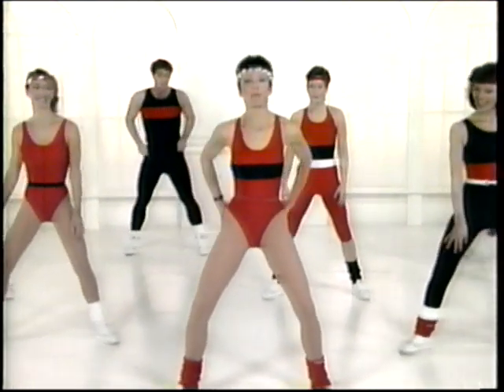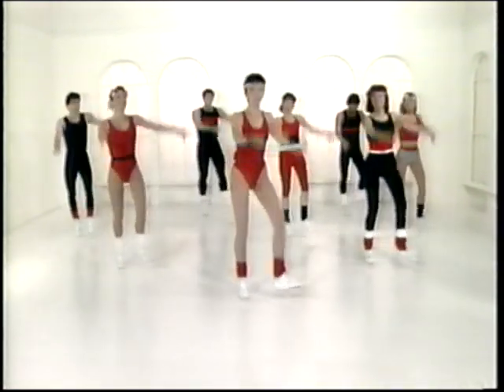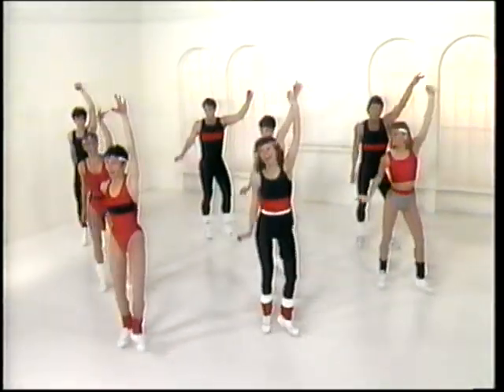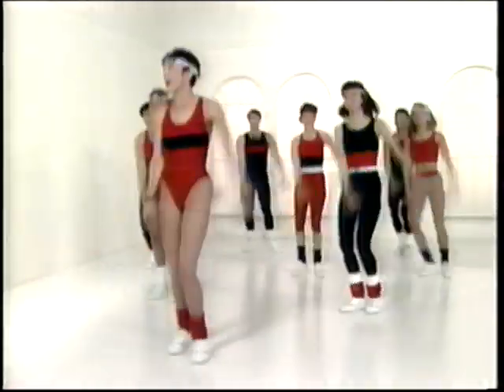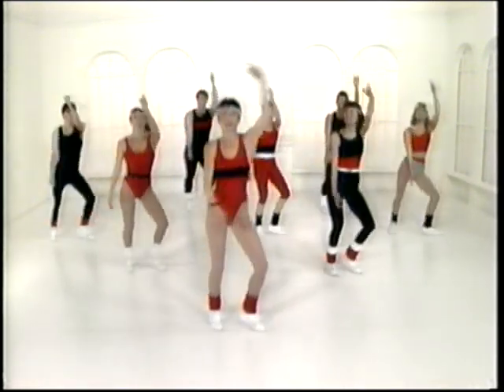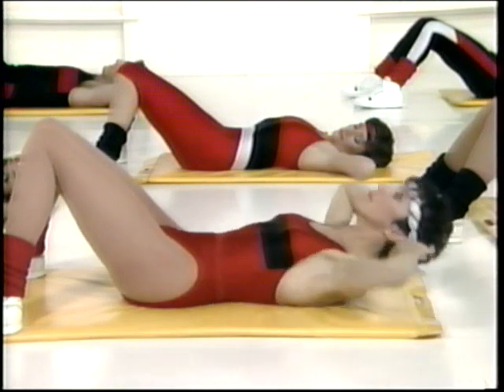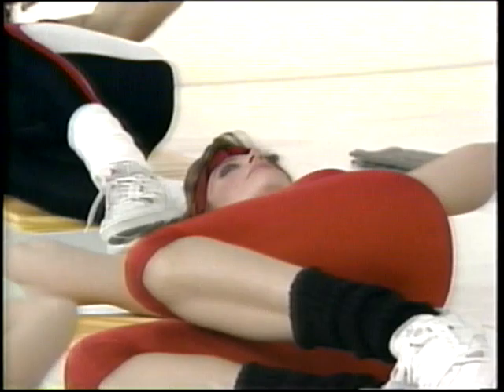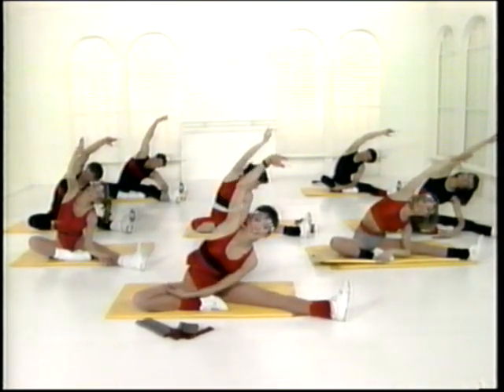Charlene Prickett Rev Up